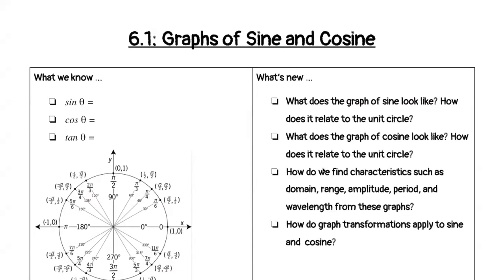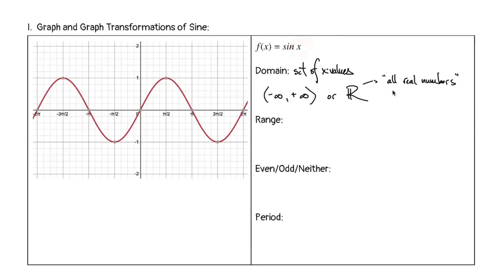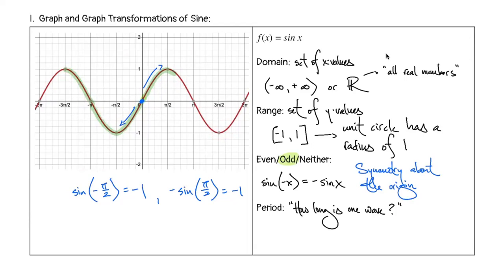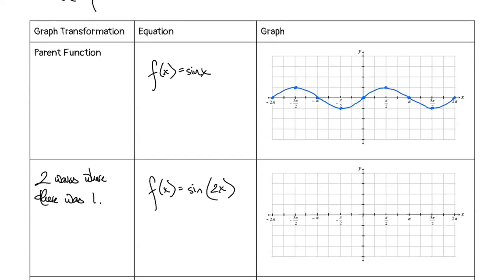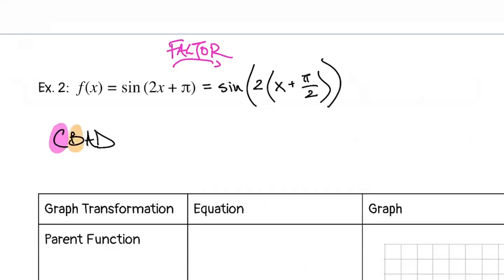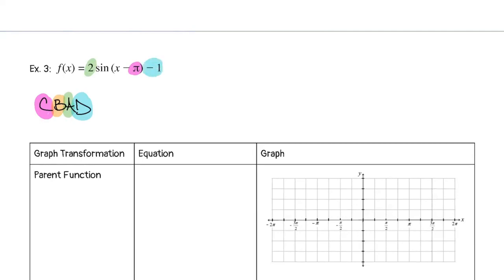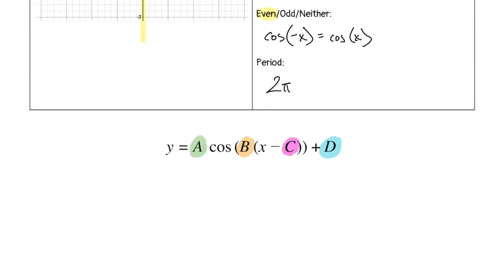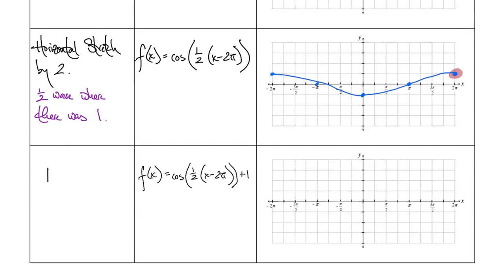6.1 Lecture Video (Math104 Fall21)